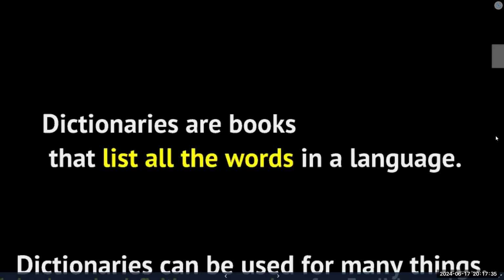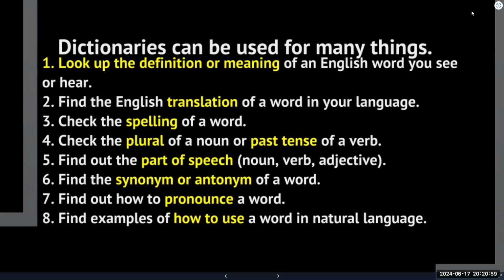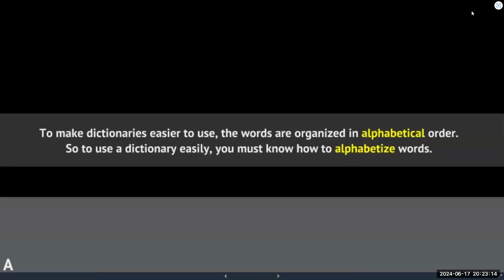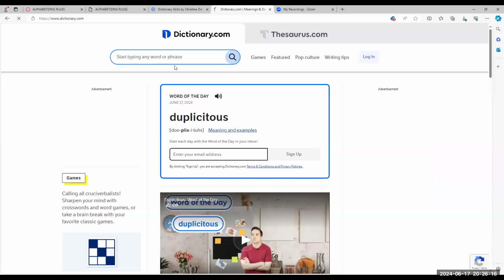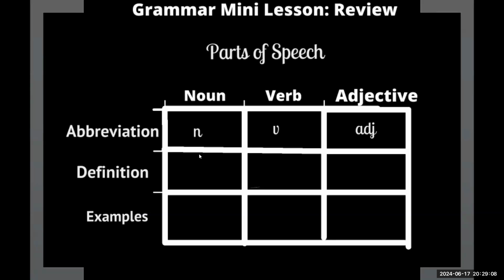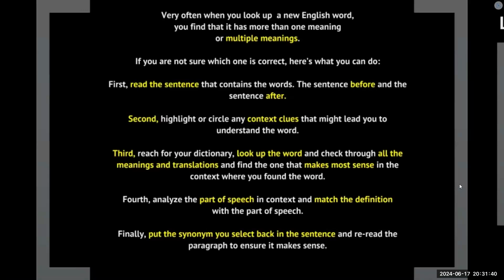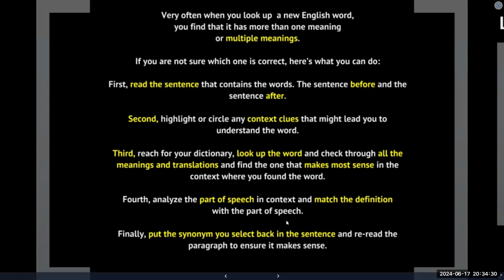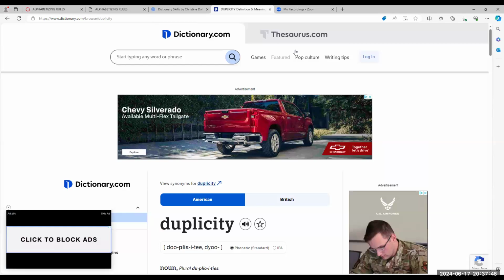ESLA 244 Dictionary Skills